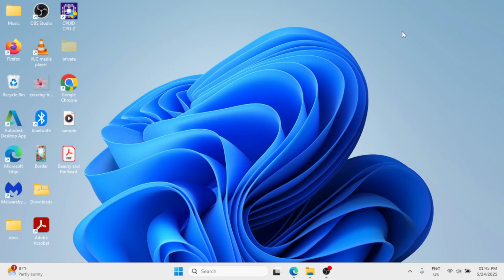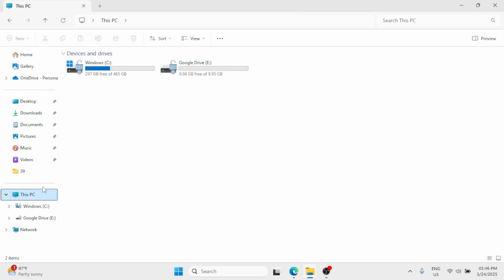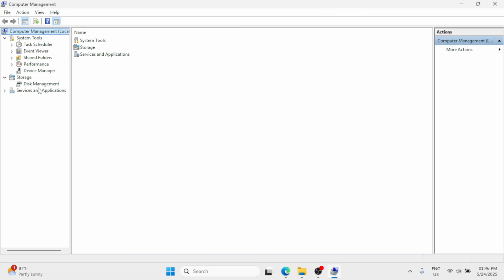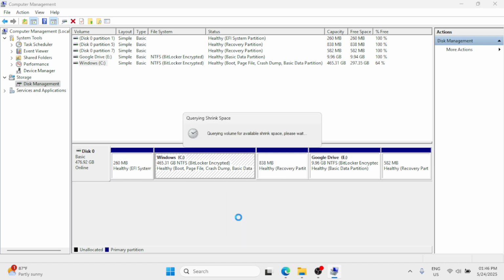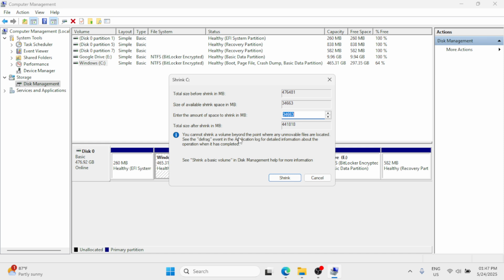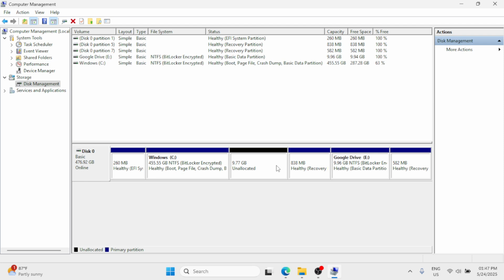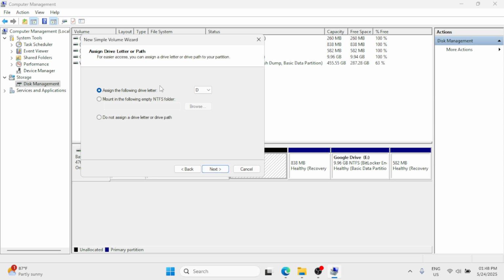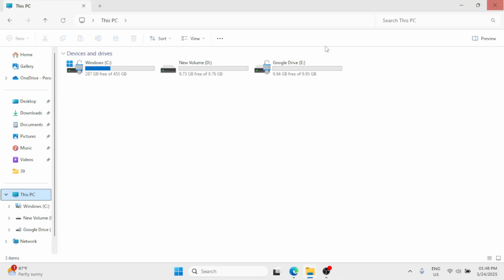How To CREATE A New Drive In Windows 11 - GUIDE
Want to create a new drive on your Windows PC?
This easy guide shows step-by-step how to partition and format your storage.
Manage your files better by adding a new drive quickly and safely.
Watch now and learn how to create a new drive like a pro!